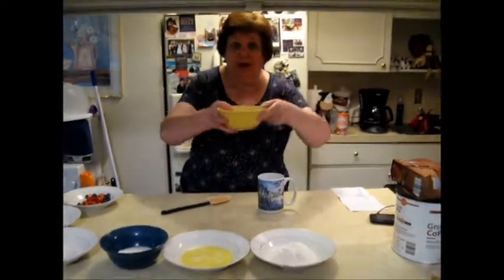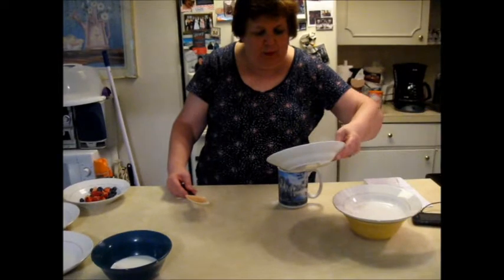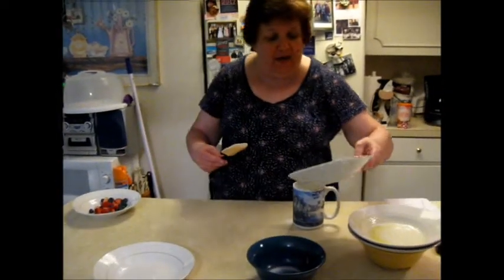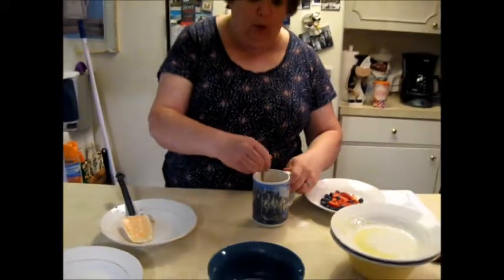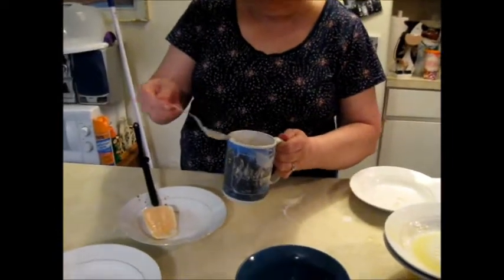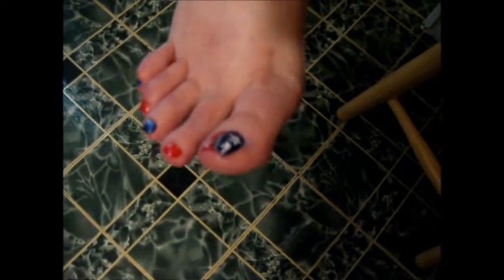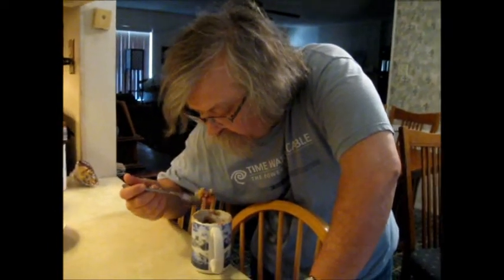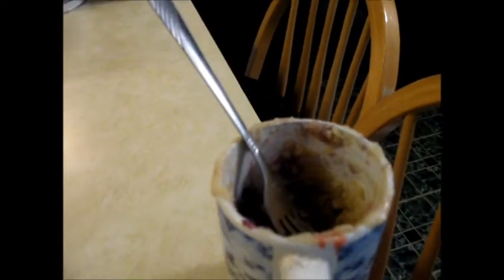4th of July Mug Cake Easy and Fast